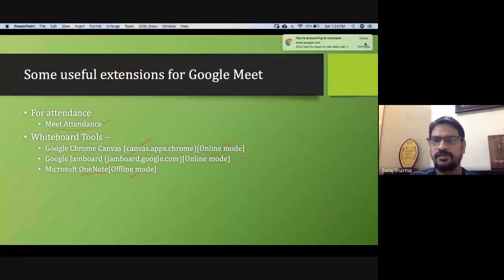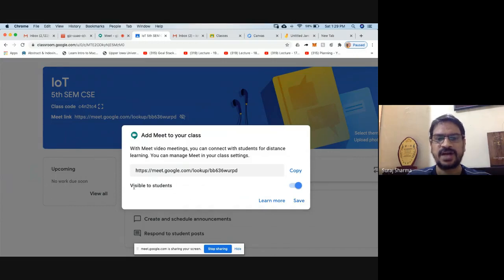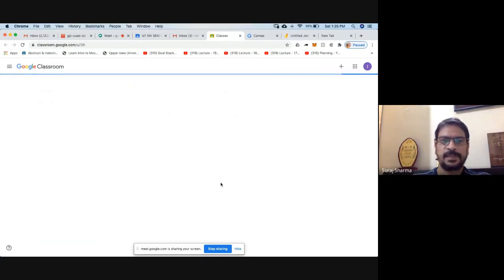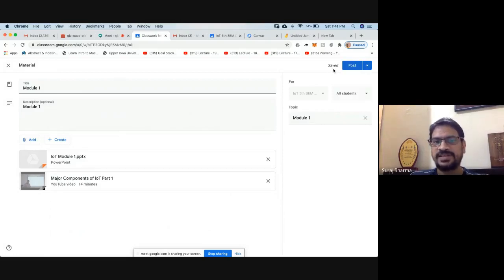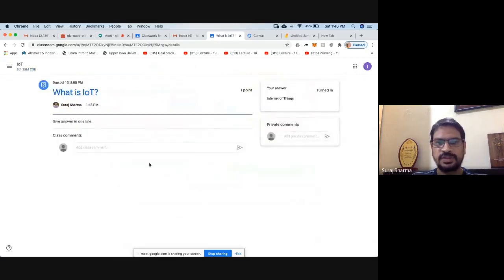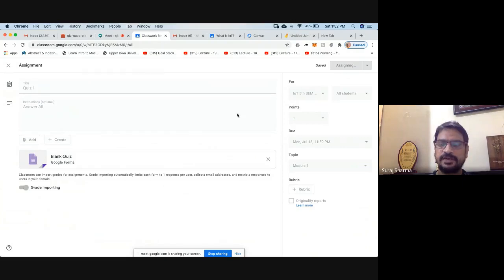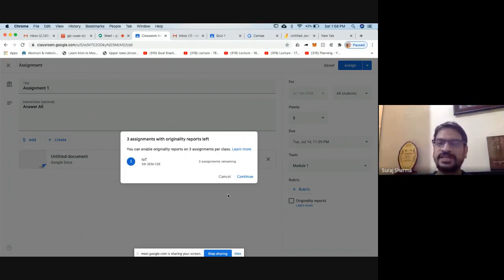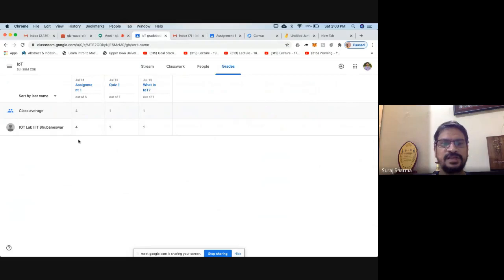Google Classroom Tutorial [Add Course Material, Question, Quiz, Assignment, Grade, Students]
It is a short tutorial of Google Classroom with Hands-on. Here I have discussed how to create a class, share material, ask the question, conduct the quiz and give the assignment. How easily we can link it with the Google Meet and add the students and monitor the grades of the students.